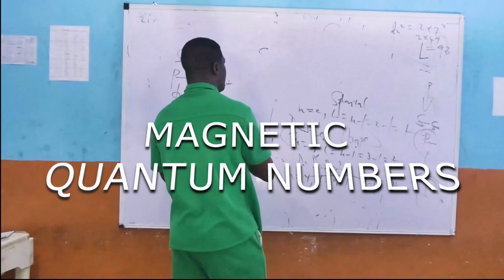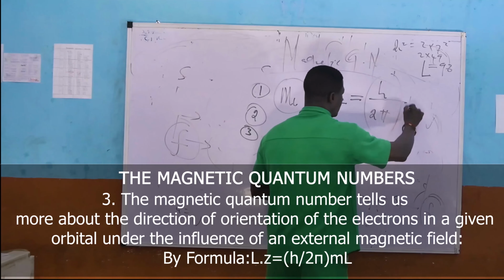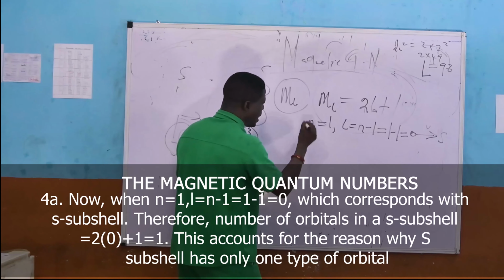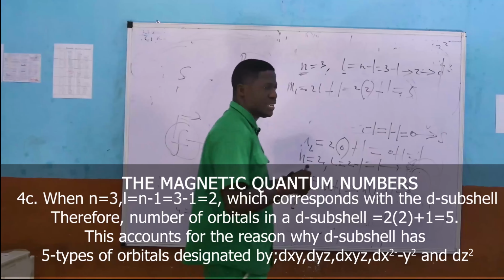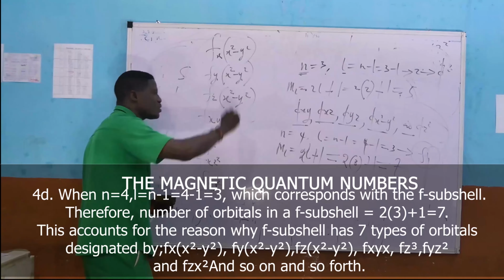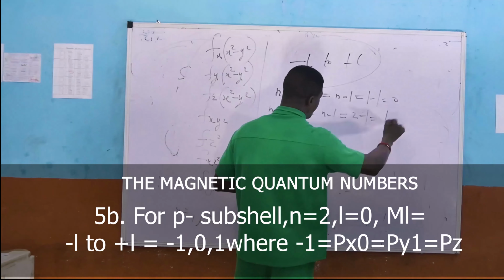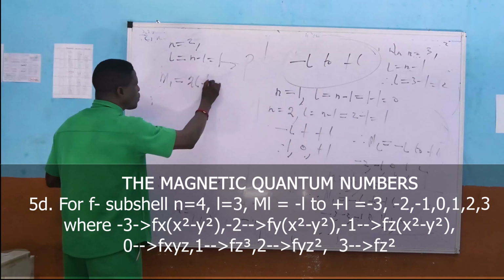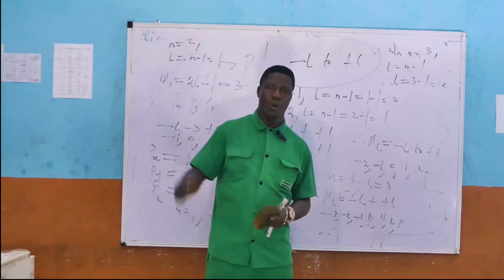Quantum Numbers Unveiled- MAGNETIC QUANTUM NUMBER[Part 4]